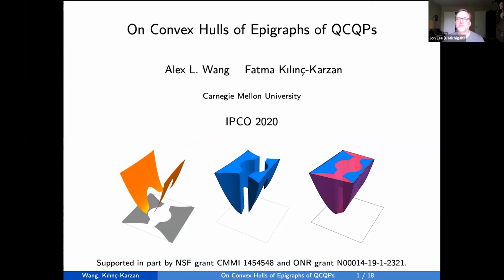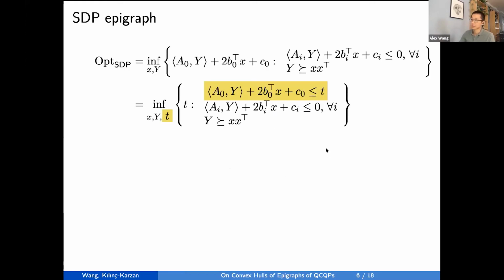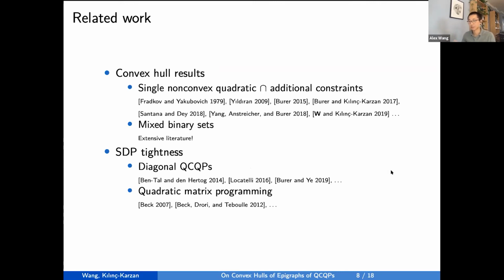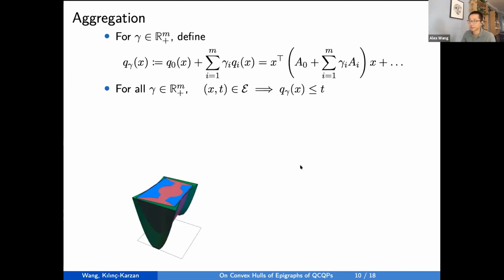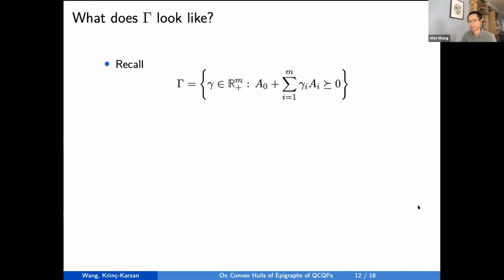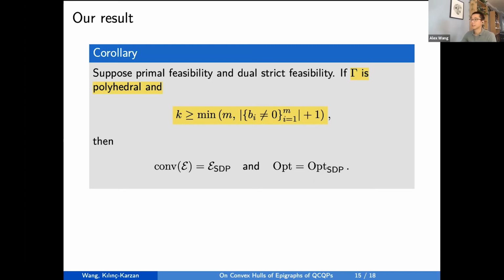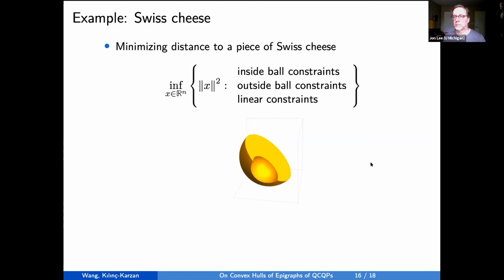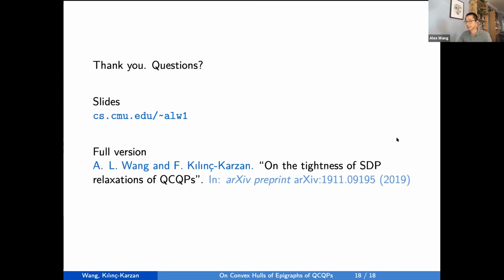Alex L. Wang: On Convex Hulls of Epigraphs of QCQPs